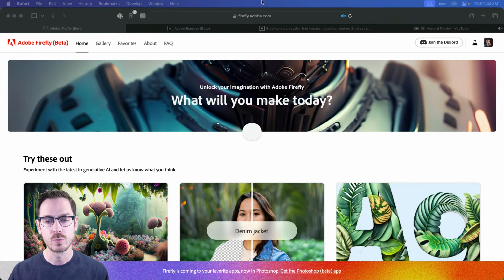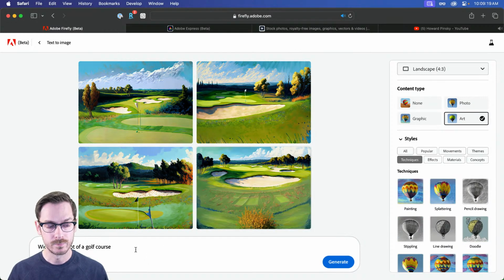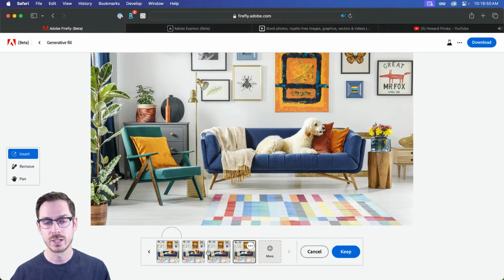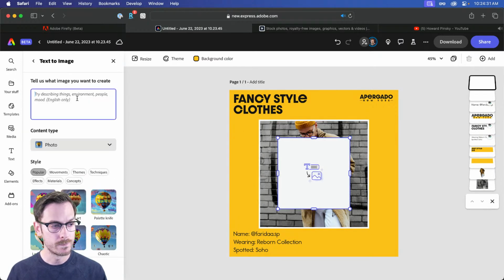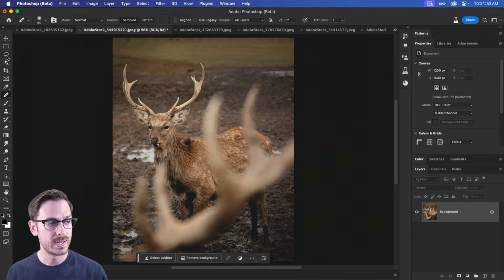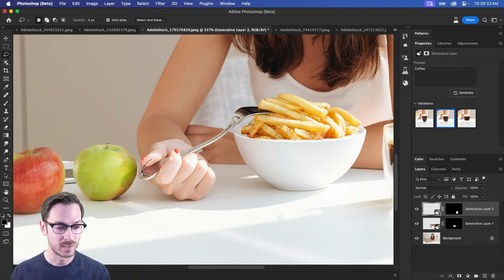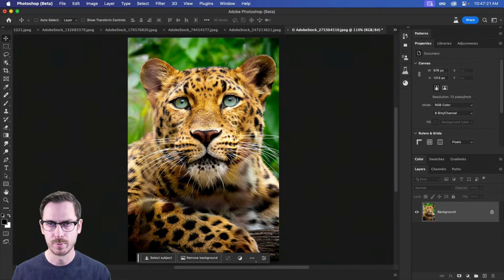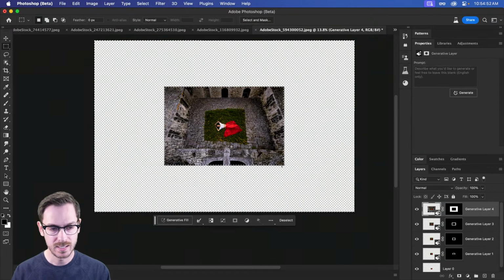Supercharge Your Workflows with Adobe Firefly with Howard Pinsky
Join Design Evangelist, Howard Pinsky, to better understand how Adobe Firefly can supercharge your workflows. You’ll learn how to remove objects, swap out elements, extend your images, and much more!

00:00 Start
1:28 Introduction to the stream
4:28 Text to Image in Adobe Firefly
6:49 Modifying the prompt
11:45 Angle and Distance in a prompt
13:24 Generative Fill in Adobe Firefly
16:10 Insert feature of Generative Fill
17:38 Text Effects in Firefly
20:34 Generative Color in Firefly
26:22 Generative Fill in Photoshop
30:59 Rotating clone source
30:02 Generating more prompts in Photoshop beta
48:06 Generating in steps
51:41 Extending an image